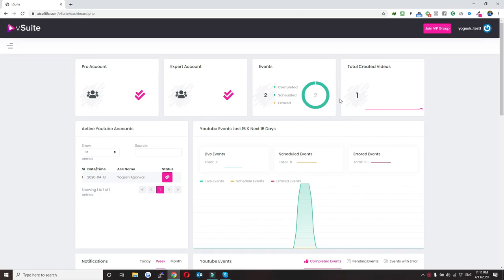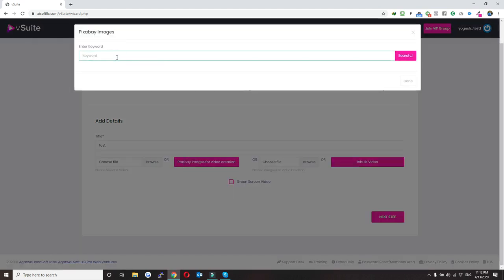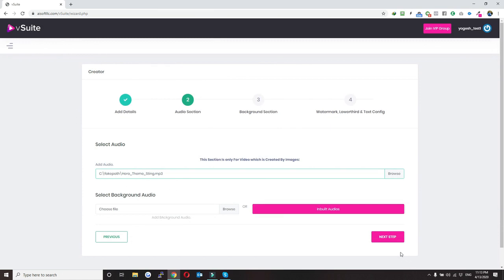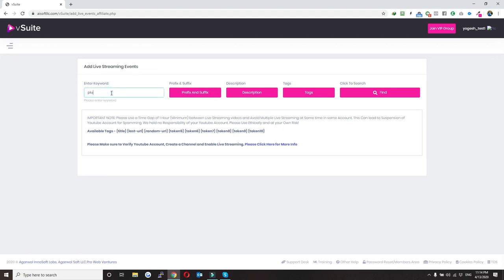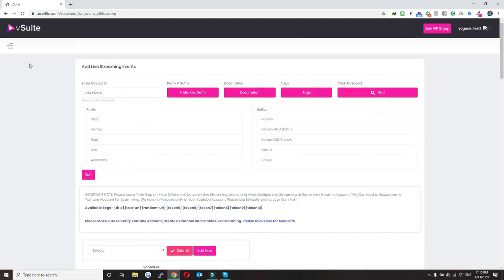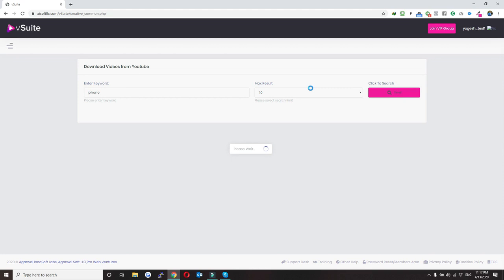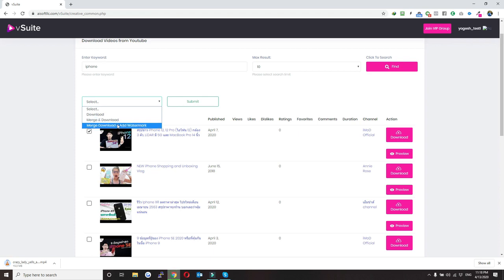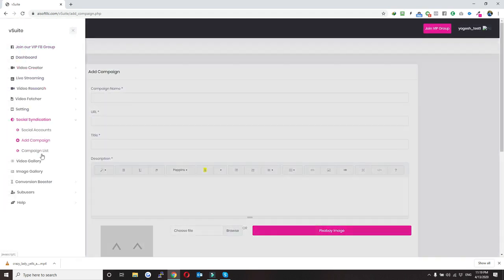vSuite Demo Review | Ultimate ‘Cloud Based’ Video Marketing & Ranking Suite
vSuite is the ultimate ‘Cloud Based’ Video Marketing & Ranking Suite that lets users Dominate multiple YouTube & Google page #1 positions with just a few clicks.

Inside of your dash you will find video training, system overview and software tutorials. Everything you need in order to get the best results from Vsuite is covered in the training videos.

Vsuite is designed specifically to be ‘Low-Tech’ easy to understand and apply. It has been designed and created from scratch to work within a tried and tested system for generating results. The dashboard is simple and easily within the scope of newbie users.

Features

This Software Will Let Your Customers Get Traffic, Leads & Sales.
We've Personally Tested This So It's Proven To Work To Get Results.
We Provide Them With The Software, The Tutorials And Everything Else They Need To Succeed.
They Can Leverage google's 5.6 billion searches per day For Massive Exposure.
The Software Will In Short Get Your Customers free search engine traffic.

Vsuite works as we say it does and gets your videos onto page 1 (providing you follow the software instructions). By ranking on page 1 you have the potential to capitalize on free targeted (organic) search traffic.